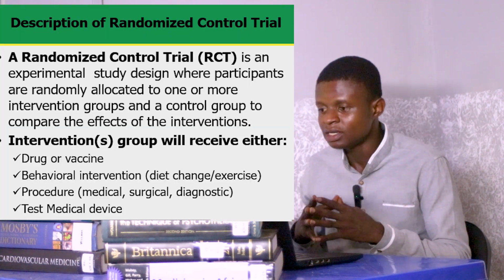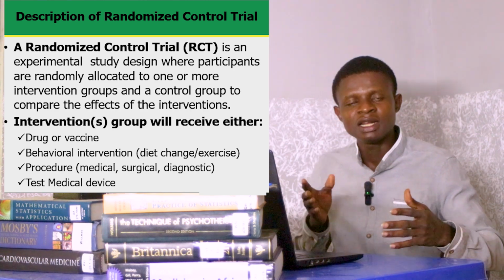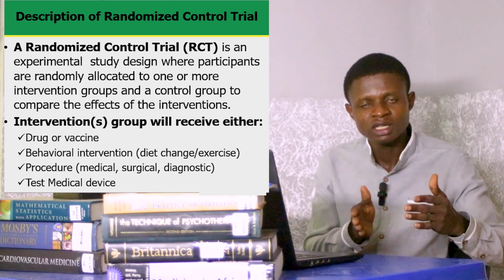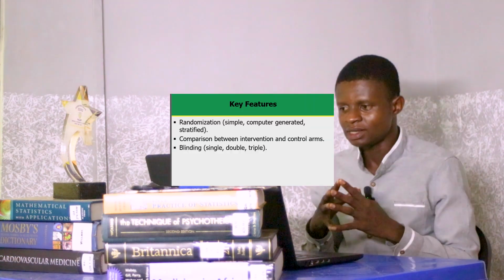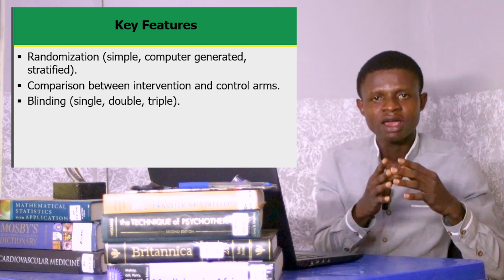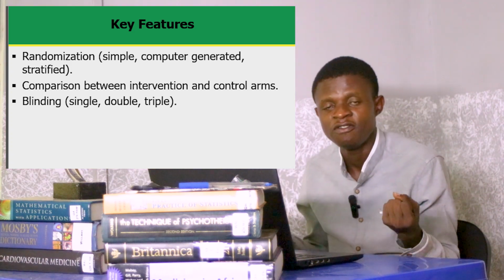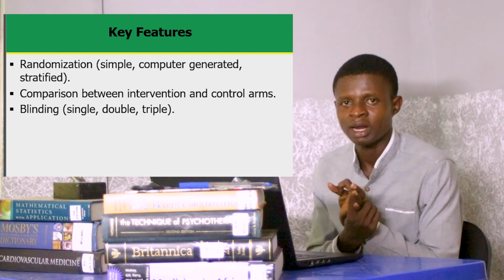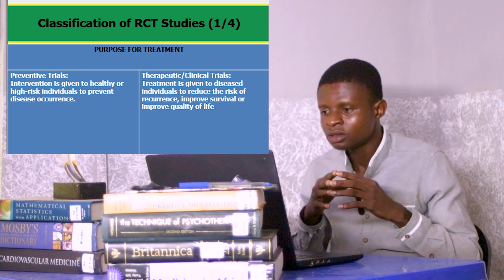RANDOMIZED CONTROL TRIAL PART 1